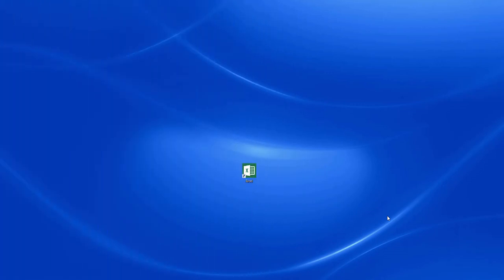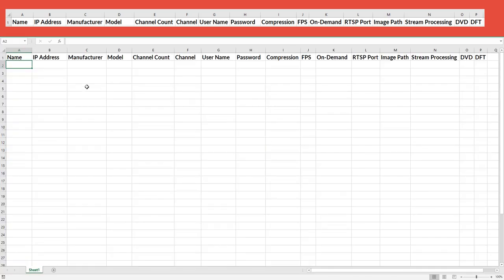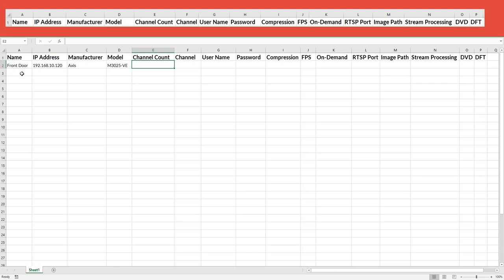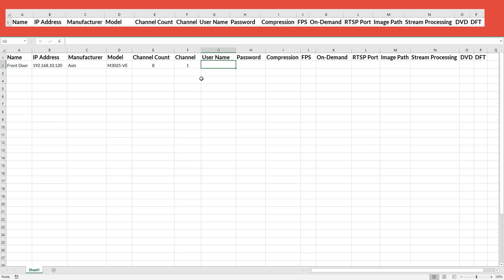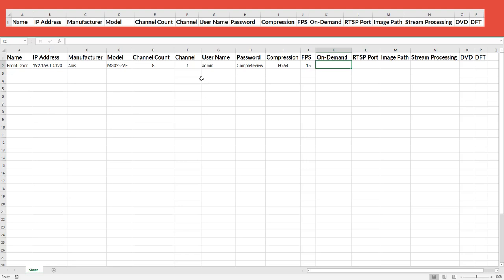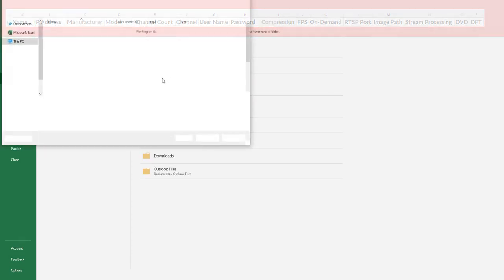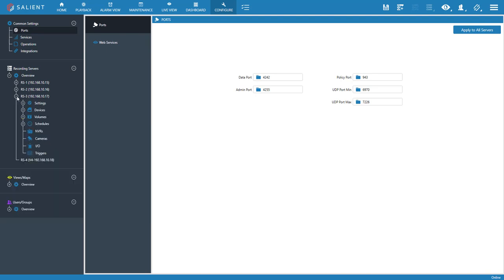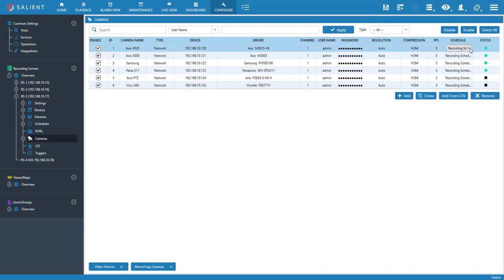Adding Cameras with a CSV